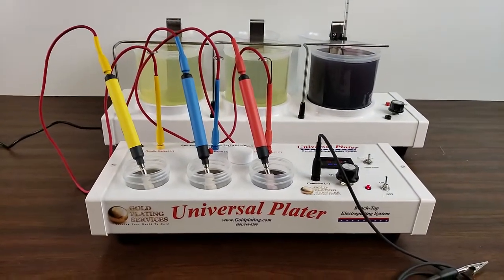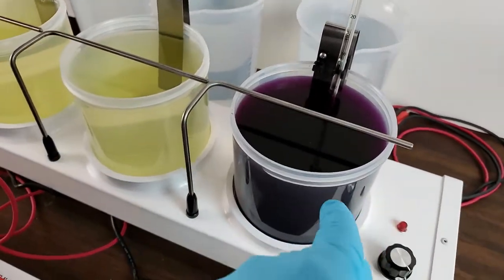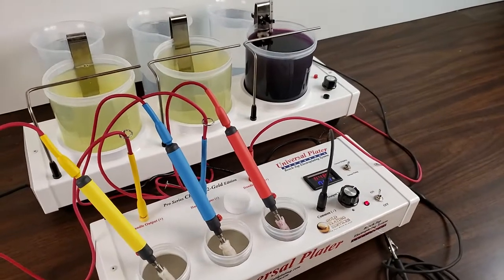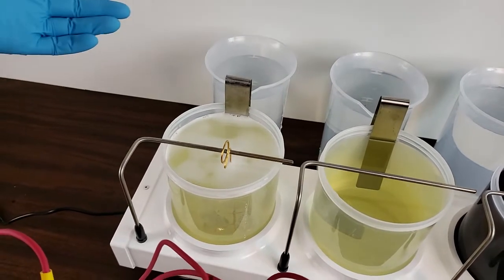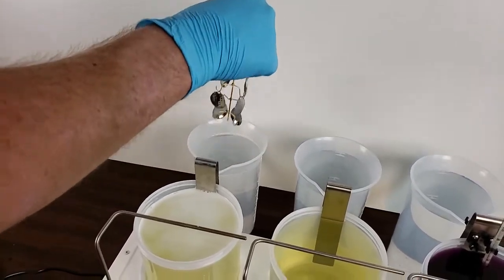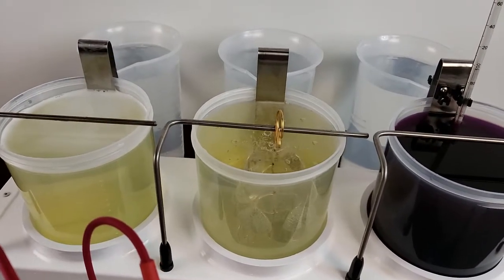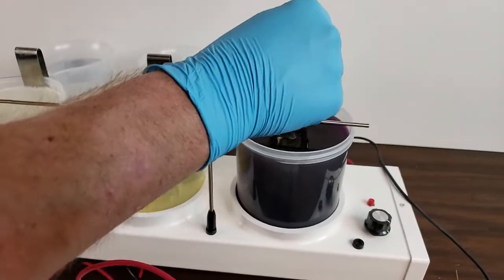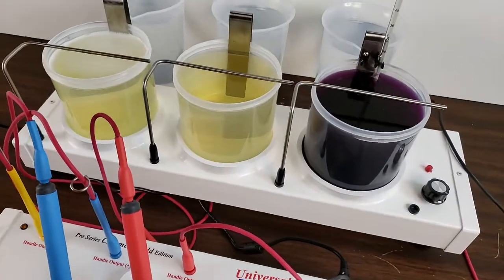3 Step Bath Gold Plating with the Universal Plater Kit! New 1 Liter Add-on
We have finally made a 1 liter bath accessory for the Universal Plater Kit!  Now you can have 3 bath solutions that hook directly to your Universal Plater.  We've integrated the compact, easy to use elements from the JewelMaster into an accessory for the Universal Plater Kit.